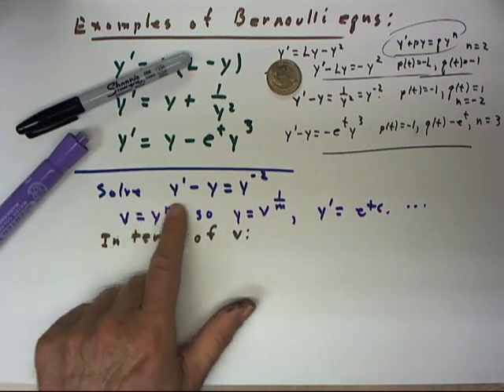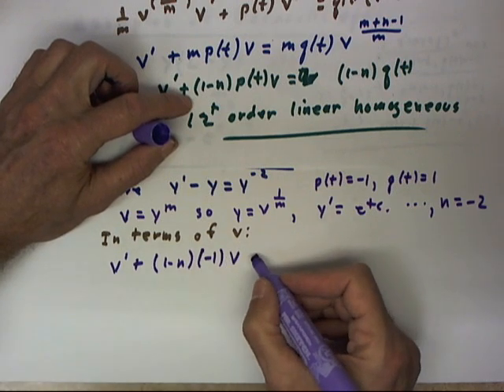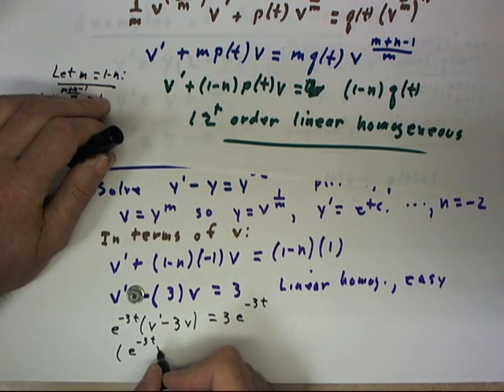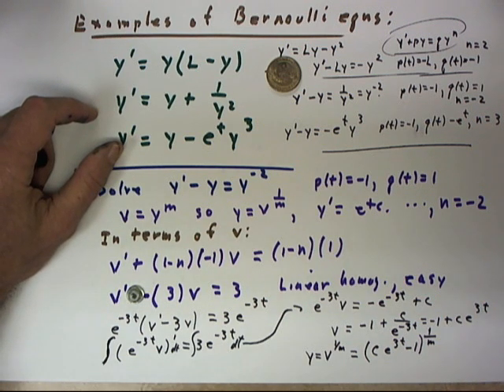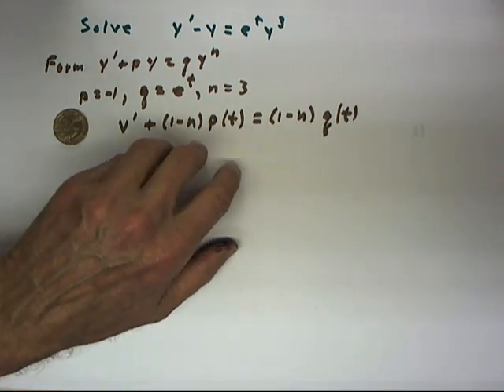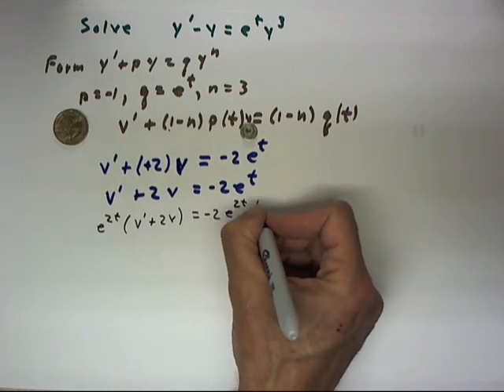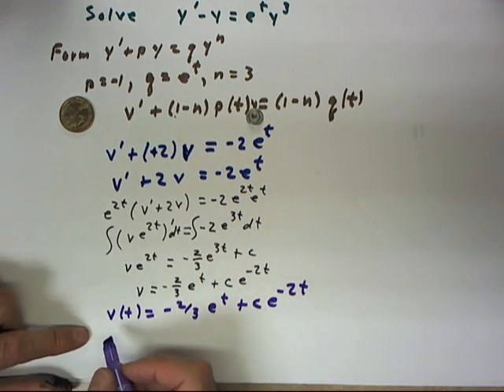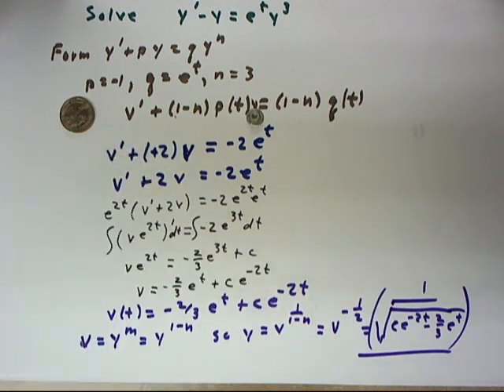diff 02 43